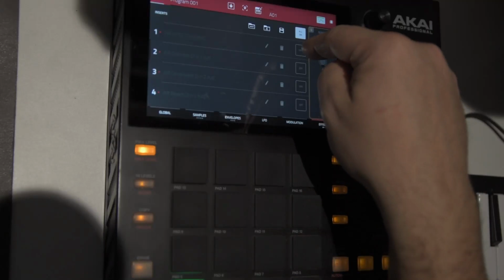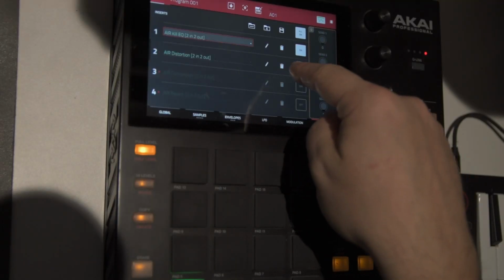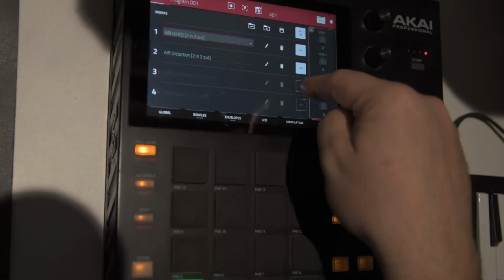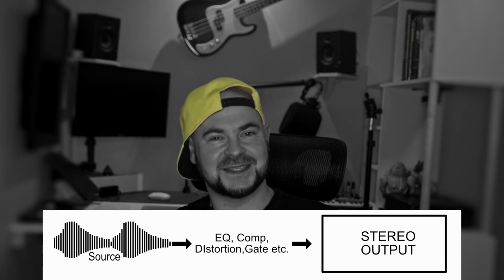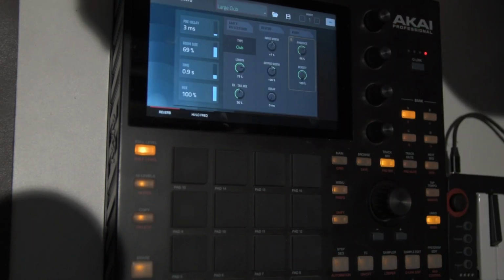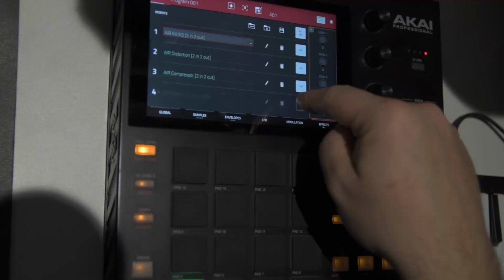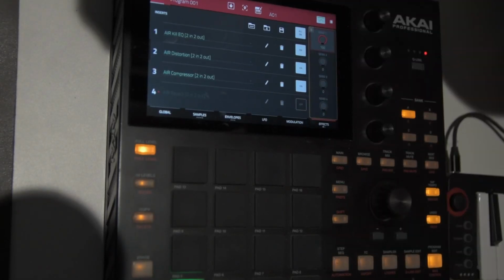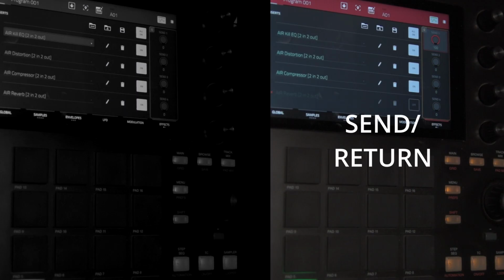You should really consider this type of effects in your mix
Learn more about Send/Return effects, how to set them up, when to use them, what is the difference between Insert effects and Send/Return effects, some types available, and their characteristics in the mix chain.

Thank You All for The Ongoing Support!
Any comments, ideas etc. please leave down below in the comment section.

00:00 Send/Return on MPC
00:28 What are insert effects used for
00:42 Types of Insert effects
00:50 Can you use Reverb as Insert effect
00:58 Let's put Insert and Return effects in practice
01:53 Reason to use Send/Return effect
02:09 How audio effects work in the mix on MPC
02:24 Setup reverb as Send/Return
02:32 How Send/Return works?
03:08 Insert vs Send/Return example
03:23 Main reason to use Send/Return
03:30 Send/Return on Plugins
03:48 Announcement
04:07 Quick beat making